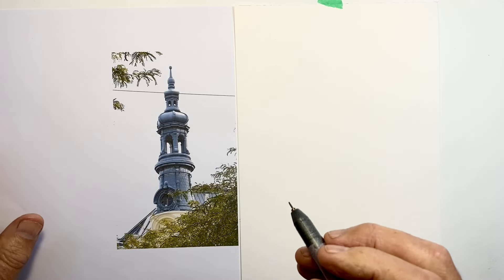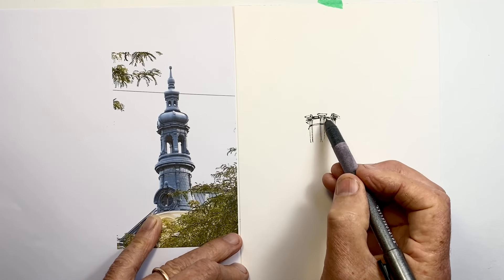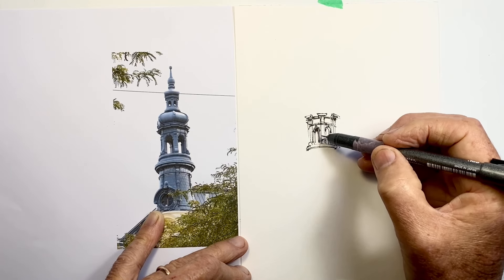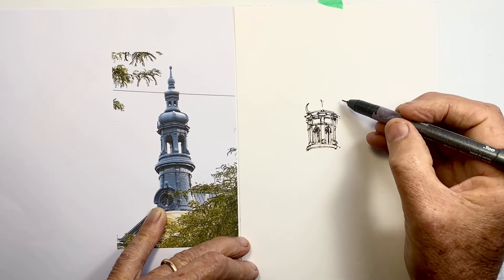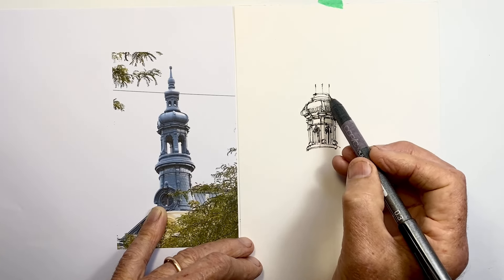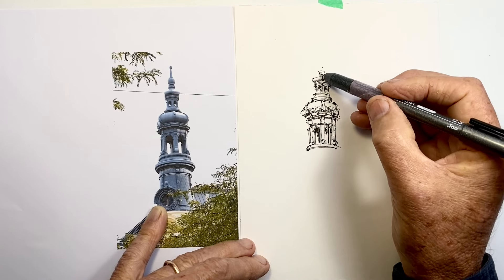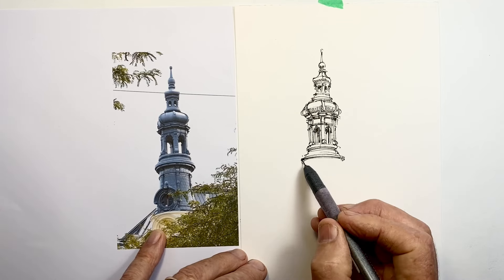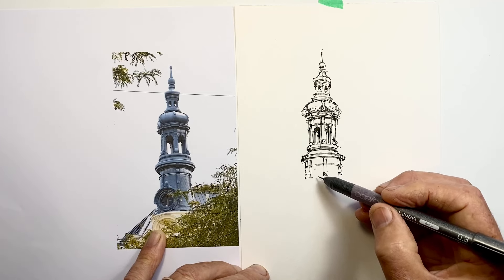It's Easier to Improve Drawing Than You Think!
Frequent practice is an effective learning strategy.  Let these videos with their reference photos supplied on the channel Community Page make it even easier for you.  No need to hunt around for a subject to draw.